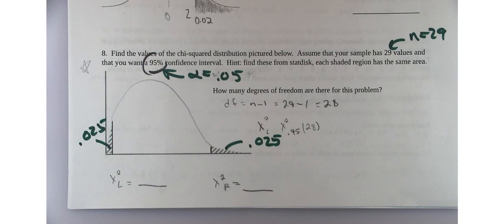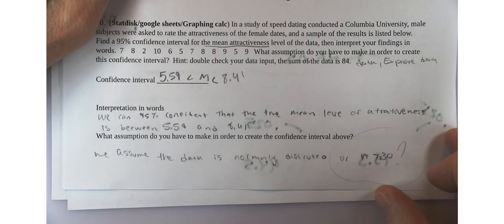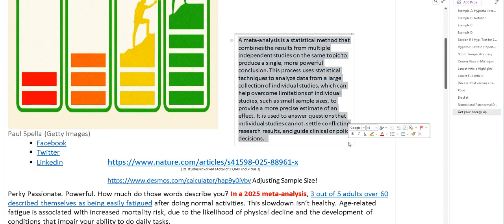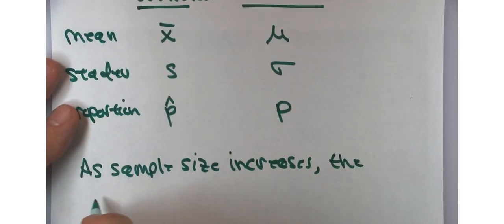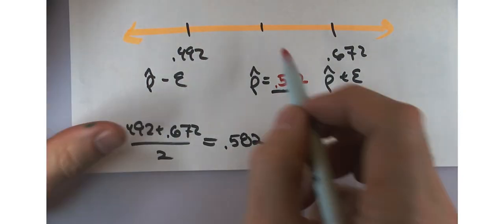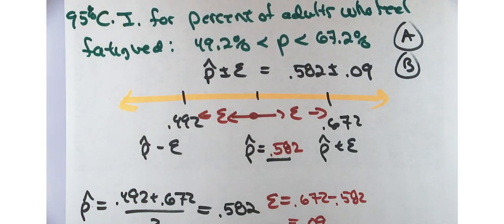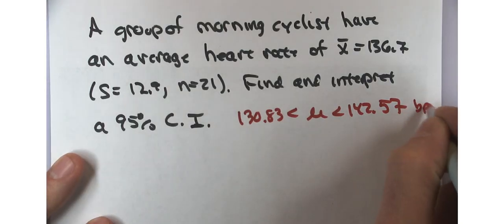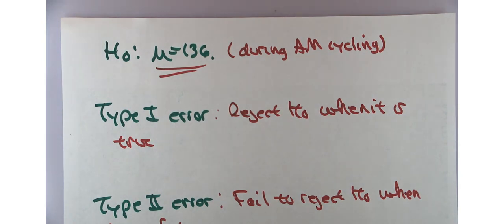Review for Chapter 3 Fall 2025